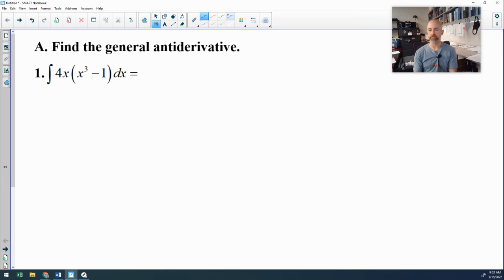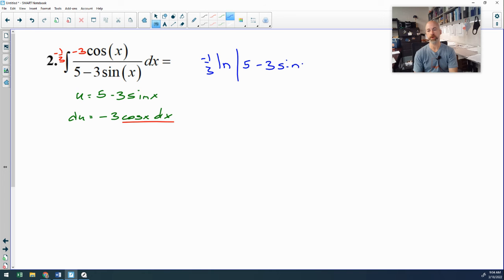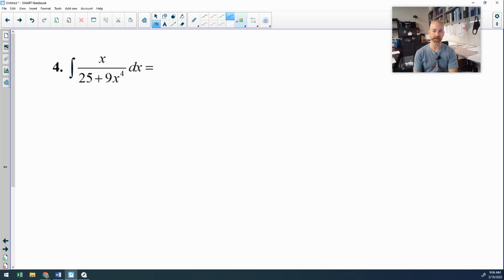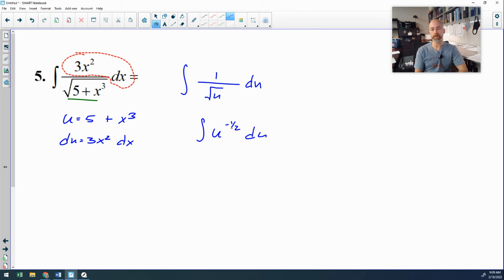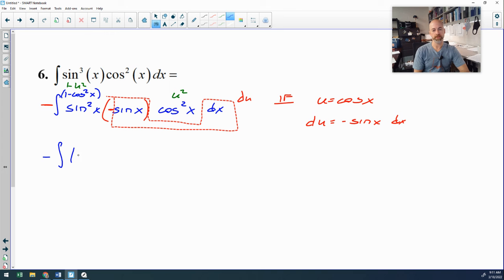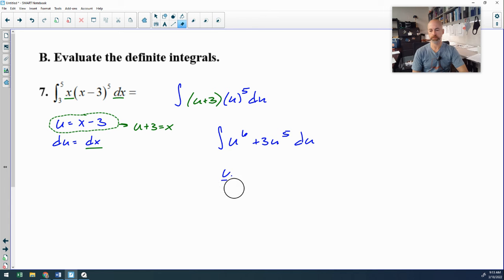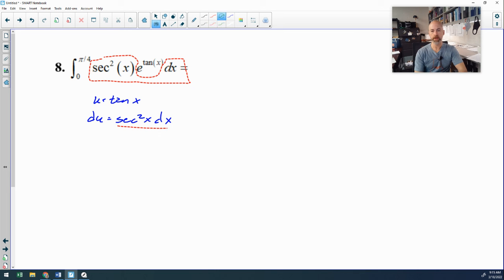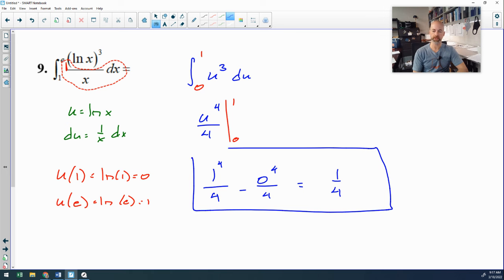U-Sub Quiz Explained - Form A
I gave my calculus students a quiz on U-Substitution. This is me explaining form A of that quiz.